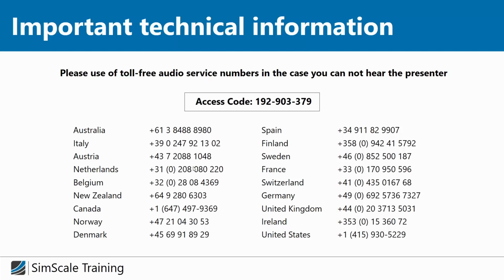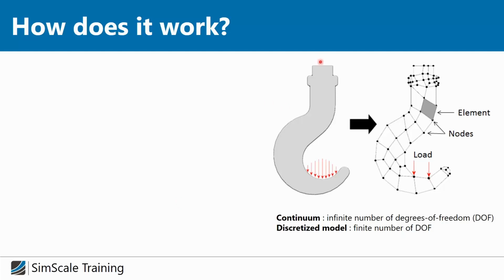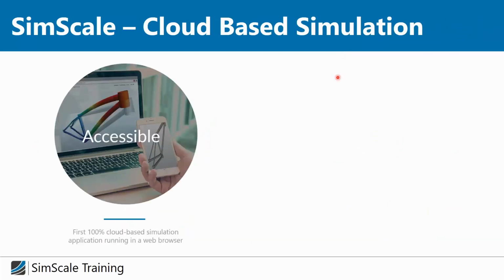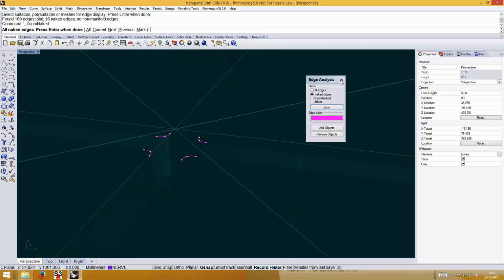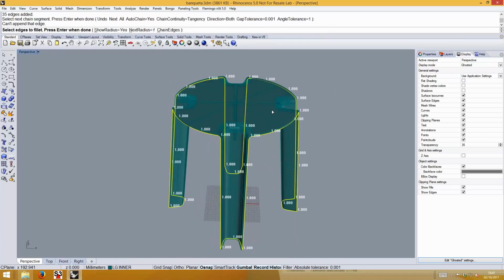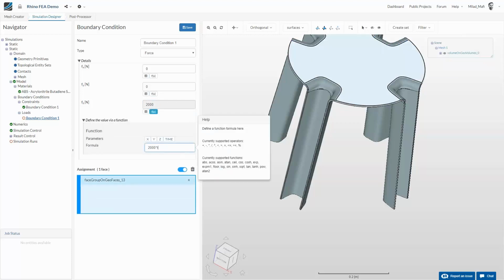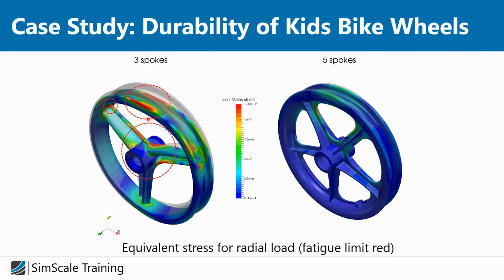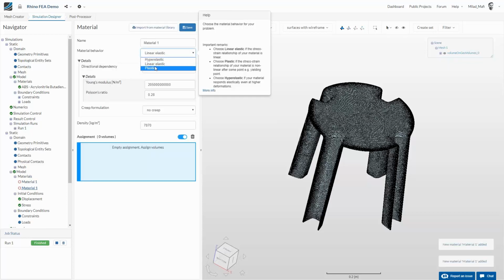Finite Element Analysis (FEA) Simulation for Rhino Users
McNeel and SimScale joined forces to offer this webinar series about the application of engineering simulation dedicated to Rhino users. During this session, you will learn how to set up a mechanical load test of a consumer product.

By watching, you will learn:
- How to prepare your Rhino model for simulation
- How engineers and designers can accelerate the development of products using simulation
- How SimScale enables everyone with a web browser to run sophisticated simulations for free